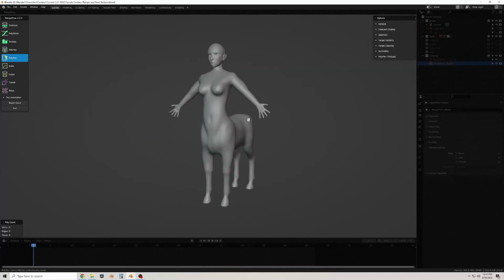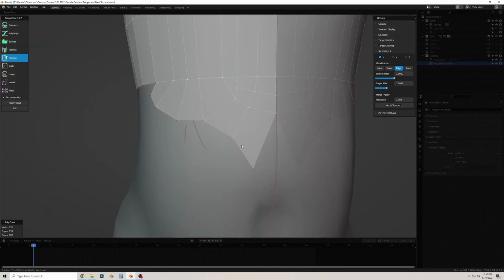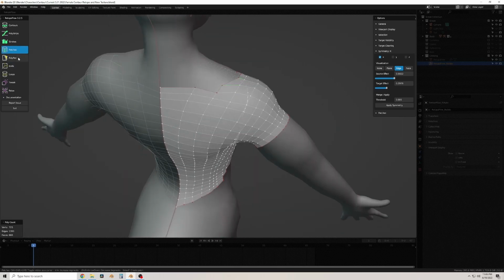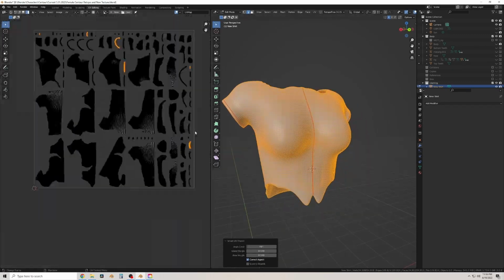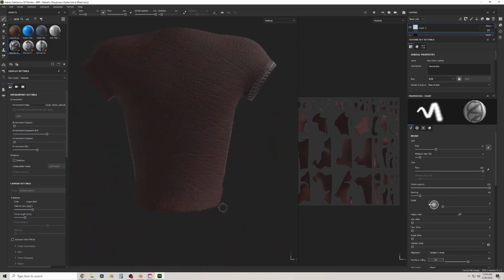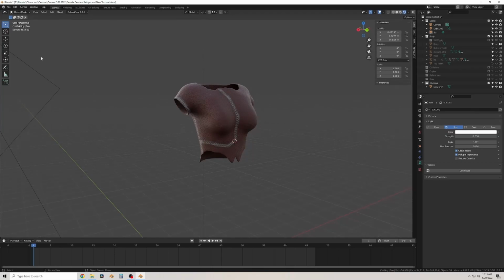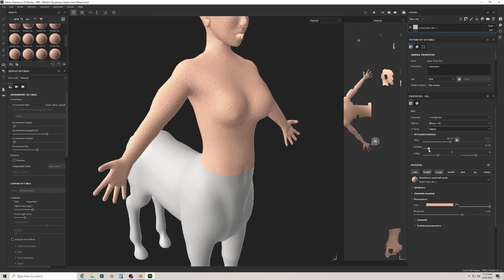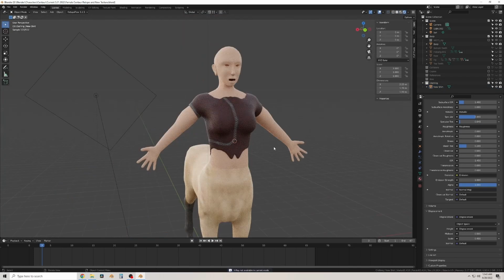Blender Clothing Modeling Using RetopoFlow and Substance Painter Addons | New Shirt for the Centaur!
How to use Retopoflow and Substance Painter to create a leather shirt in Blender.

All of this work can be done in Blender for free, but these add-ons help speed up the process.

See the rest of the series to watch how I made this character!